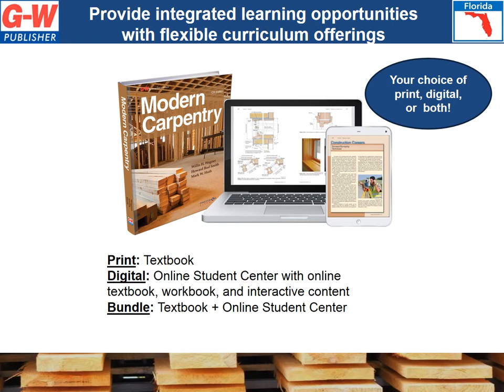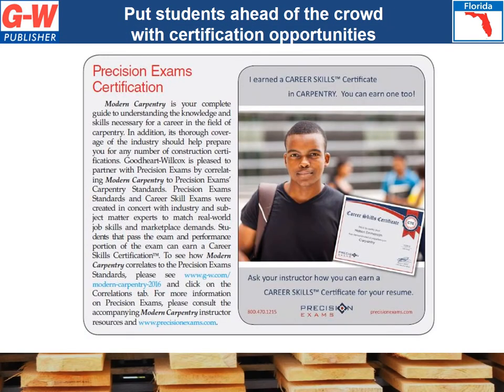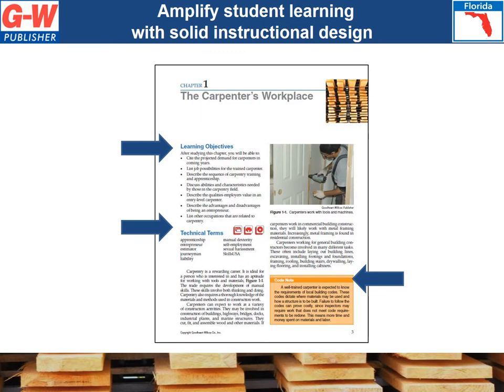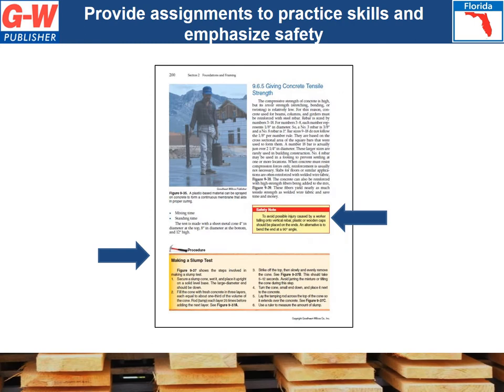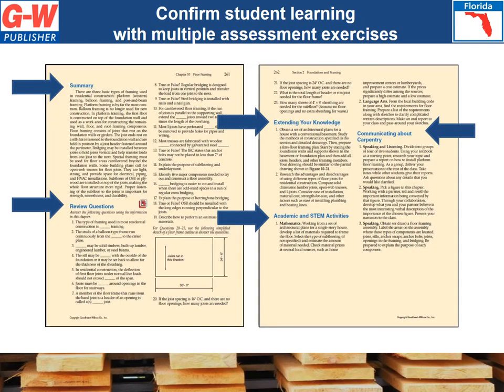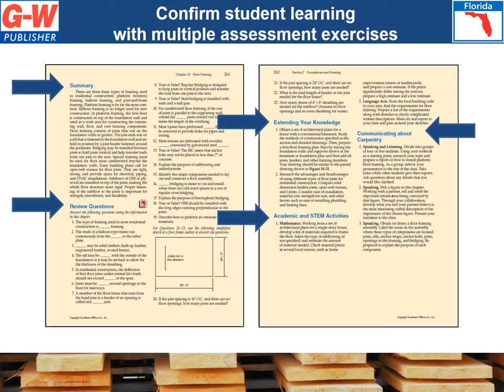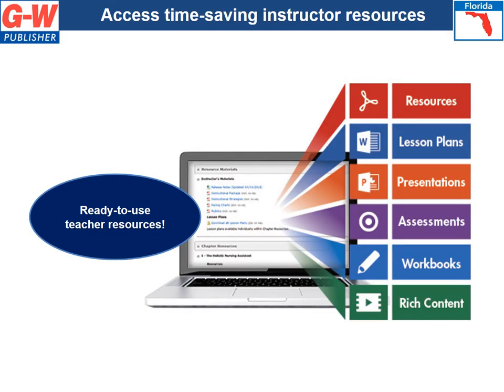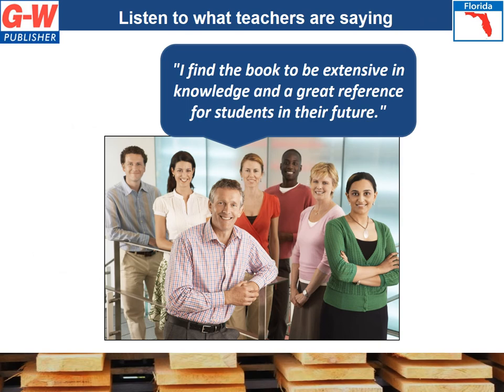Modern Carpentry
Polk County, FL Adoption